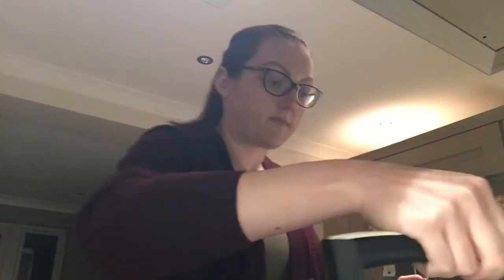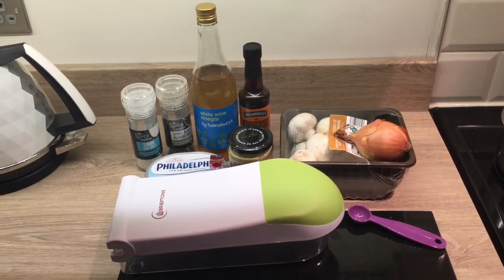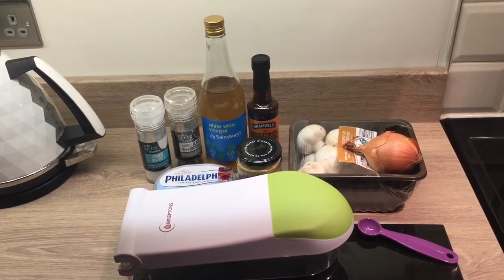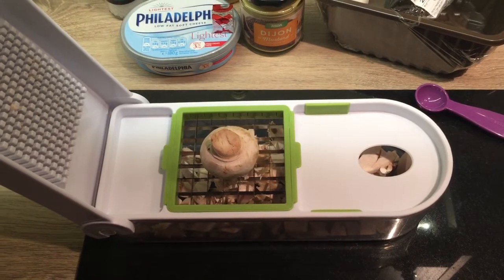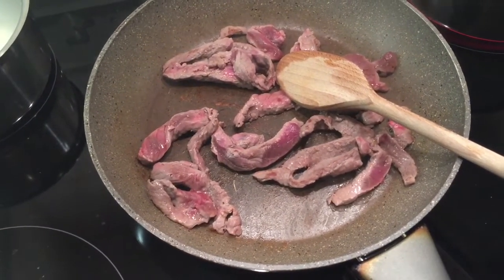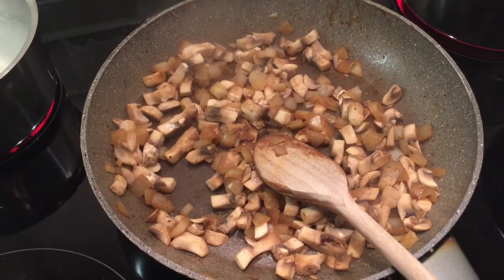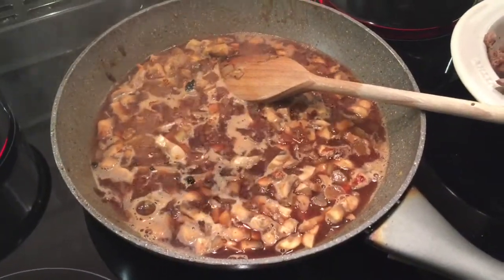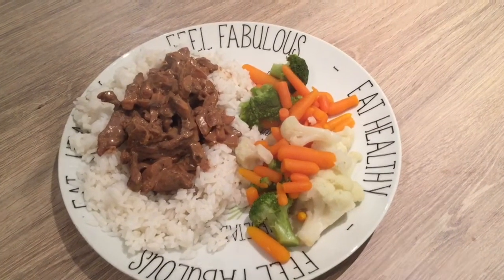Slimming World Pinch Of Nom Beef Stroganoff Recipe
Thank you for joining me on my Slimming World Journey.

Natalie :-)